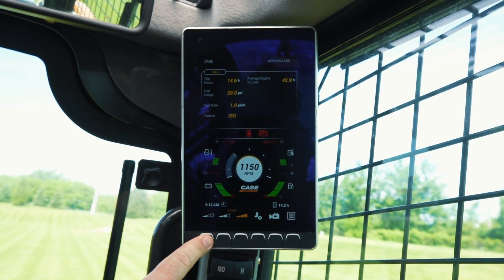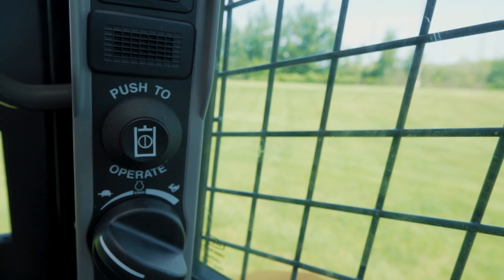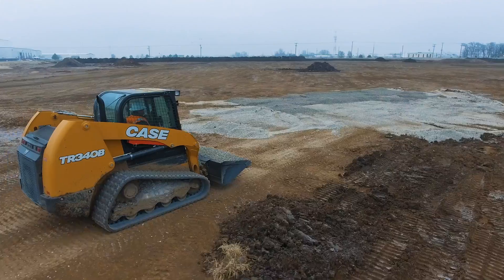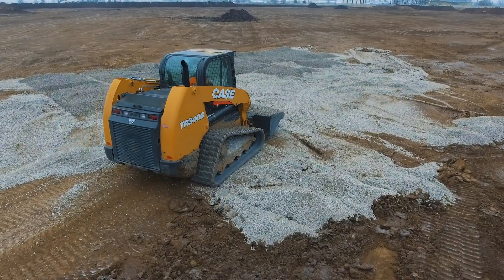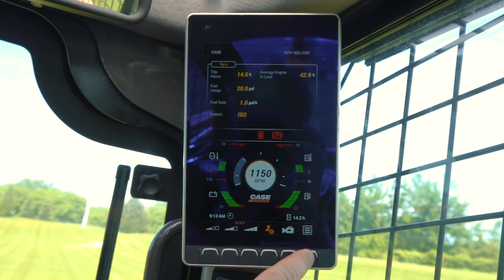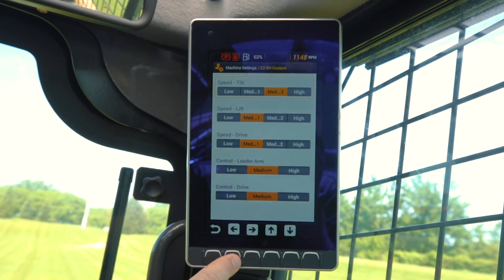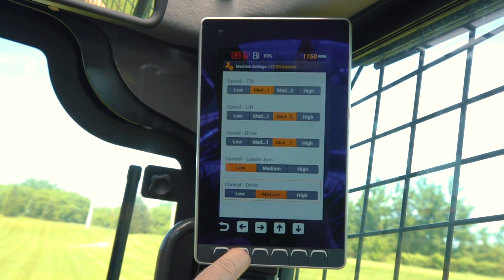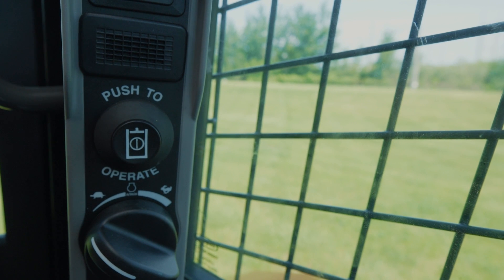North America - TechTalk: B Series Skid Steer & CTL Electro-hydraulic Controls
CASE B Series skid steers and compact track loaders are now easier to dial in than ever, with simple electro-hydraulic controls that can either control general machine speed and responsiveness, or can dial in the speed of specific actions and movements to meet operator preference.